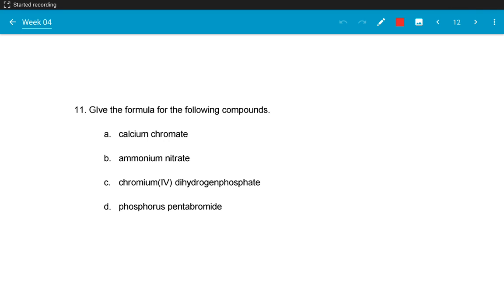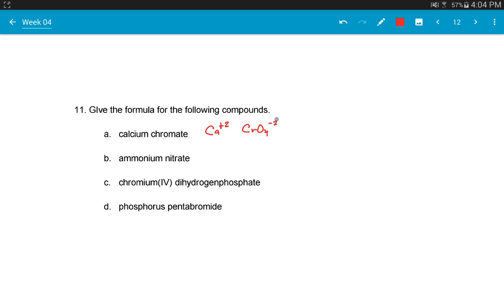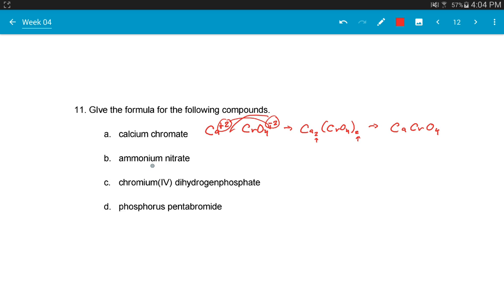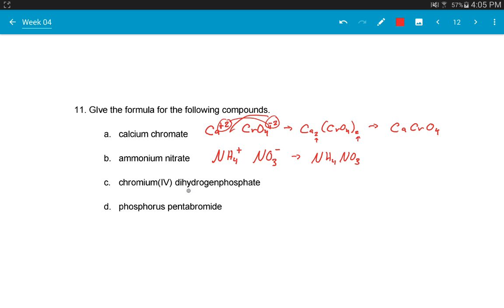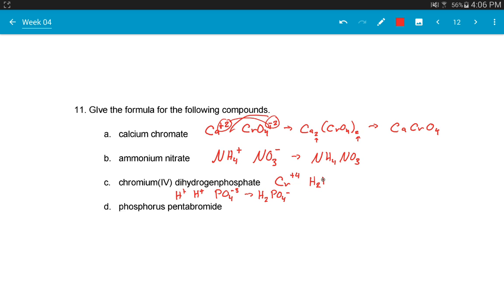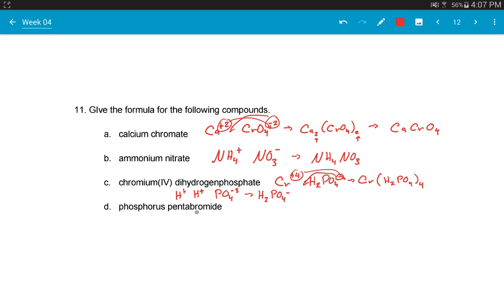CHEM 104 - Week 04 11